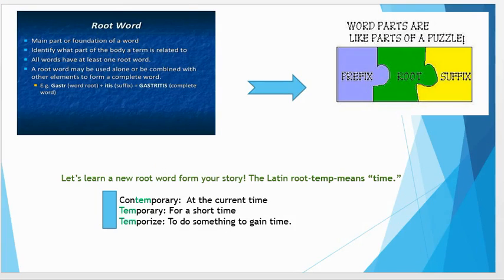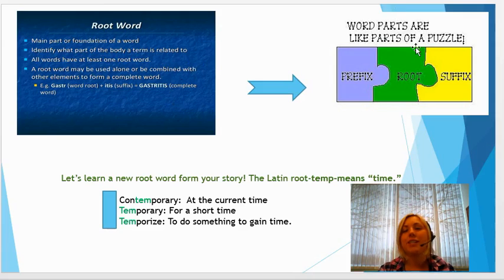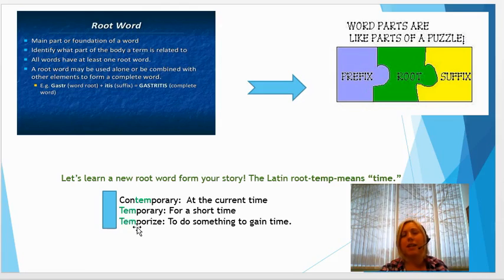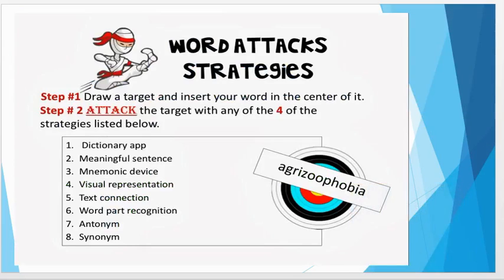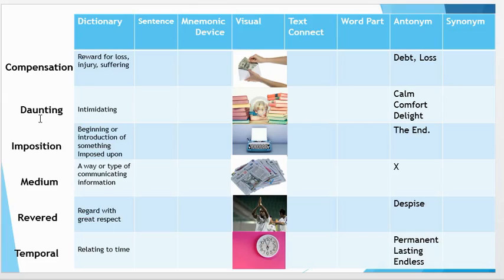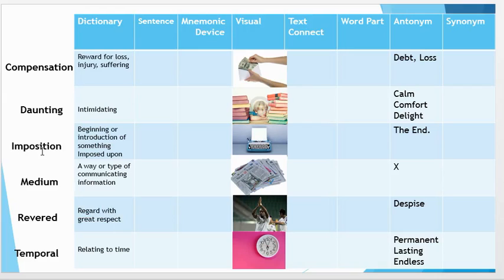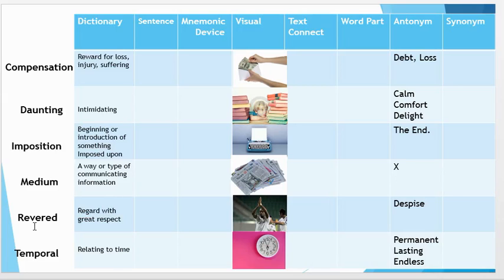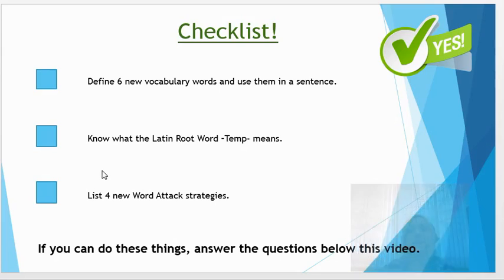The News Video Published